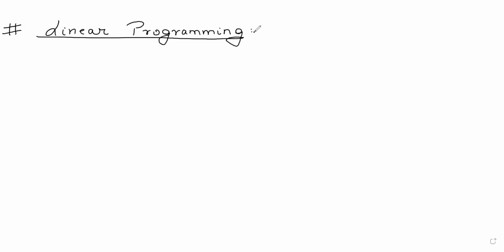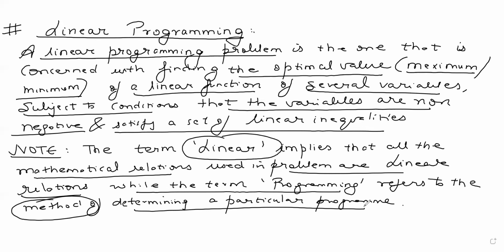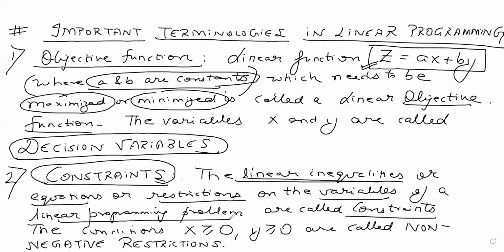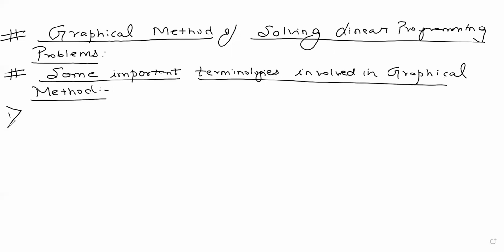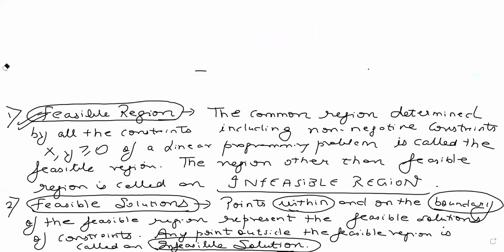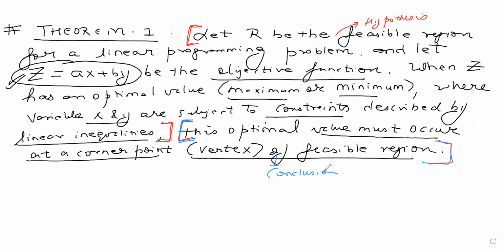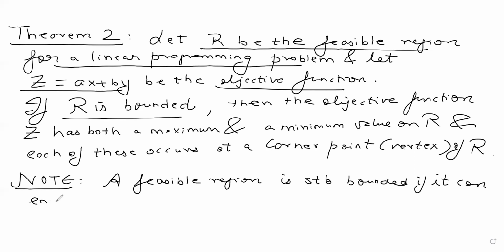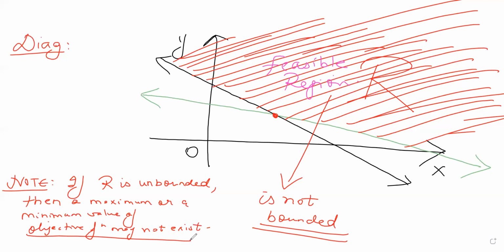Class XII Maths Demo lecture-1 on Linear Programming by Akshay Sir, Divine School Of Economics